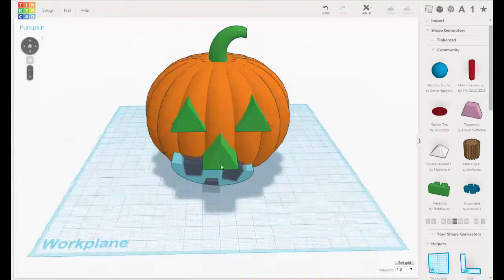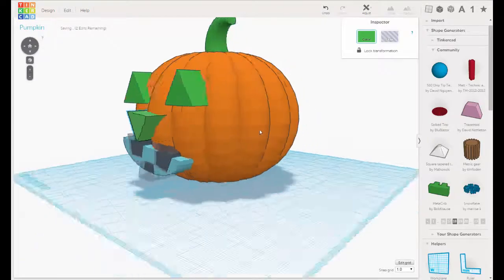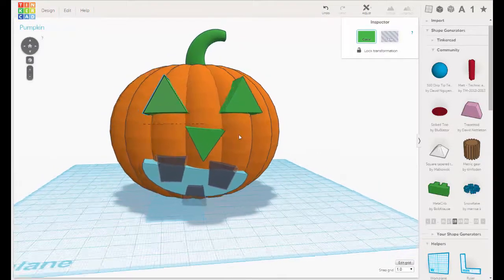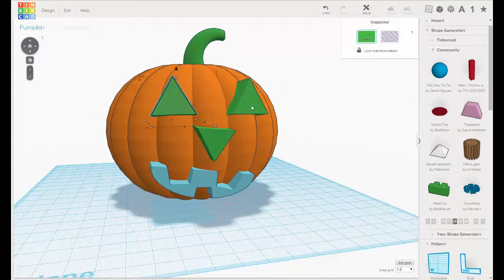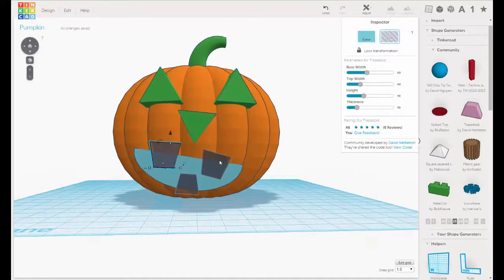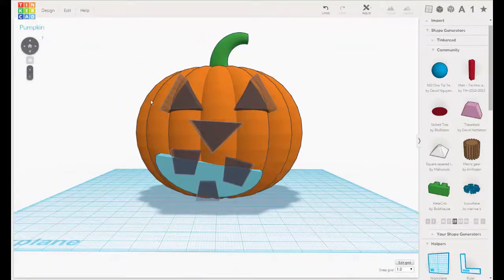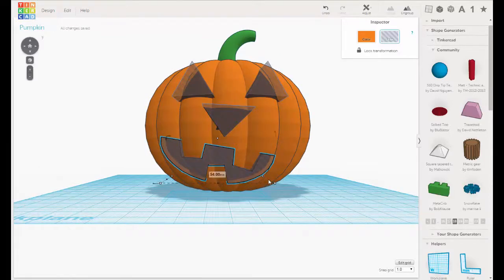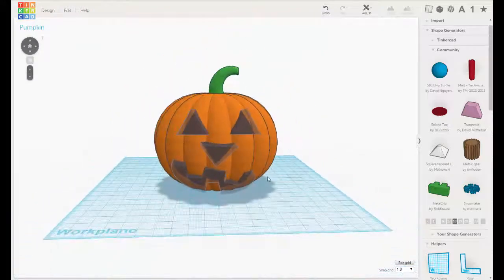How to make a Jack O Lantern 05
Lets continue tweaking our Jack O lantern face